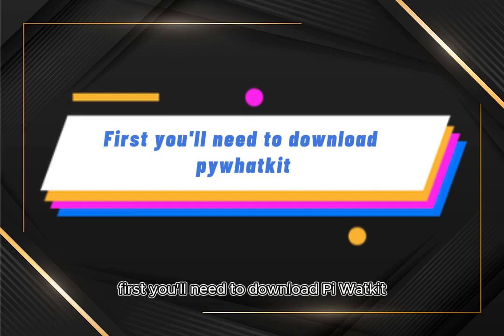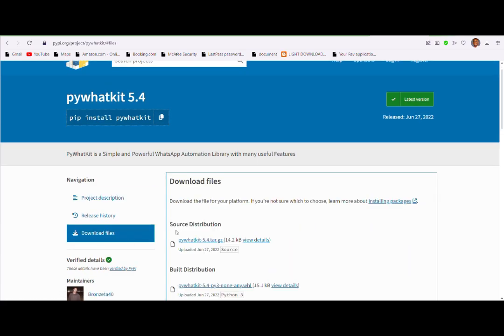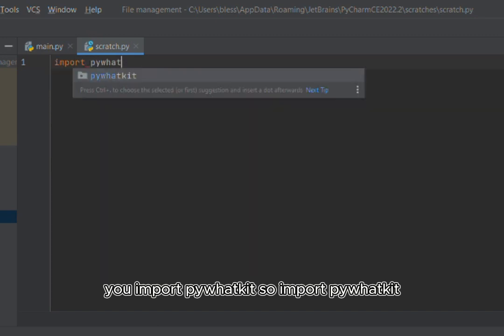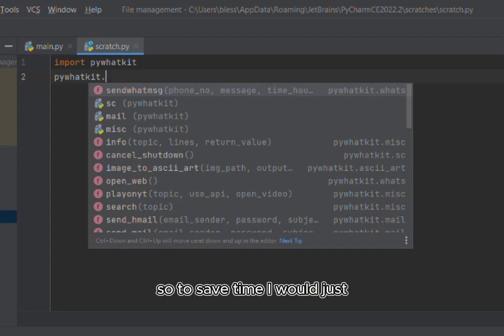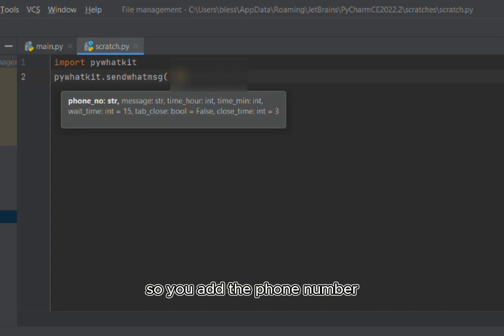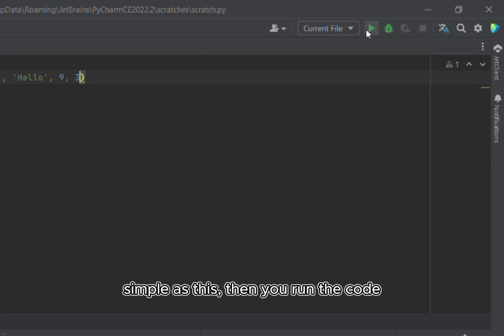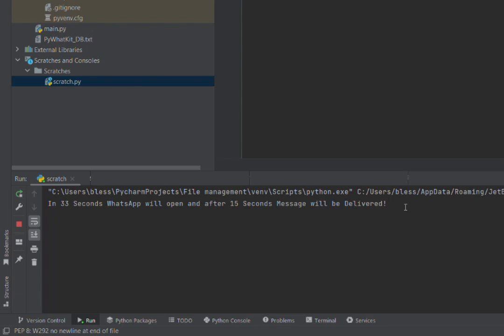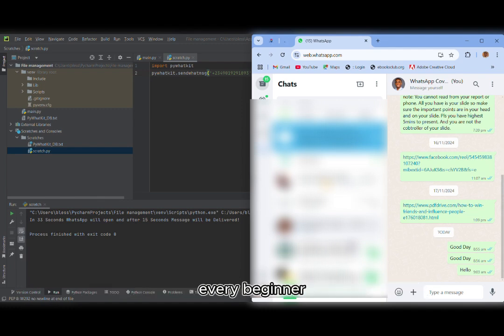Easily Automate WhatsApp Chats With Python!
We’ll guide you through the simple steps to automate your Messenger using Python. Whether you're looking to send automated replies, manage customer inquiries, or simply streamline your messaging, this tutorial is for you!

What You’ll Learn:
Setting Up Your Environment: Install the necessary libraries and tools.
Accessing the Messenger API: Get the lowdown on how to connect Python to WhatsApp Messenger.
Creating Automated Responses: Learn how to craft intelligent messages that engage your audience.
Implementing Advanced Features: Explore ways to enhance your bot with additional functionalities.
Setting Time Duration For Automation...
Why Automate?
Save Time: Automate repetitive tasks and focus on what truly matters.
Improve Engagement: Respond to your audience instantly, day or night!
Boost Productivity: Handle multiple conversations without breaking a sweat.
👉 Join us on this coding adventure and unlock the full potential of Facebook Messenger!

How to automate whatsapp chat